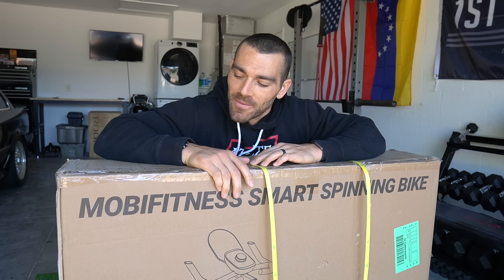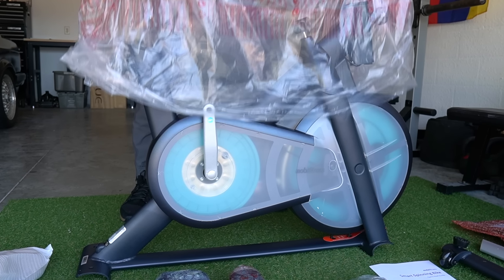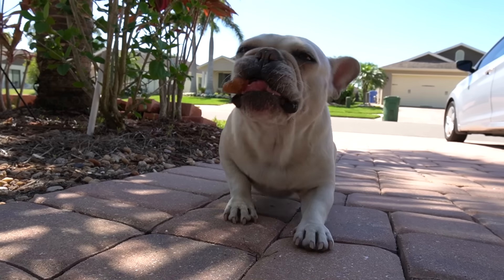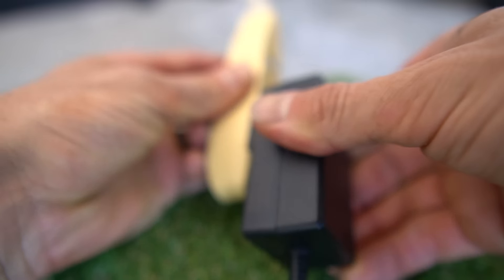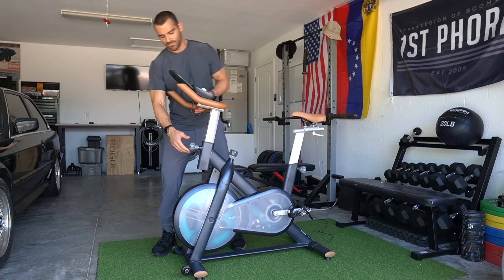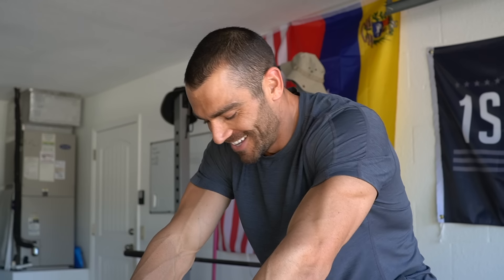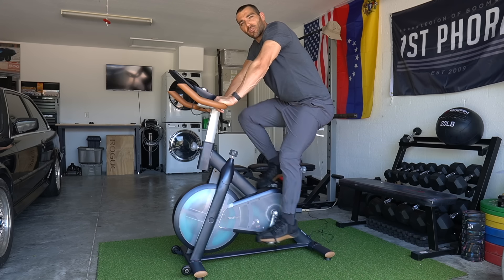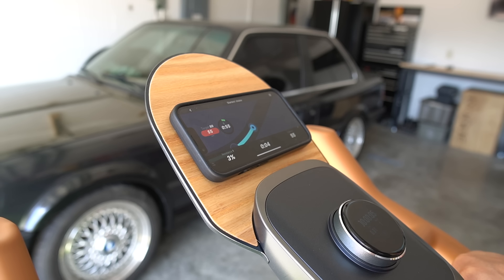UNBOXING: MobiFitness Turbo Exercise Bike | Assembly and Review!!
Check out this awesome Mobifitness Turbo Bike here!